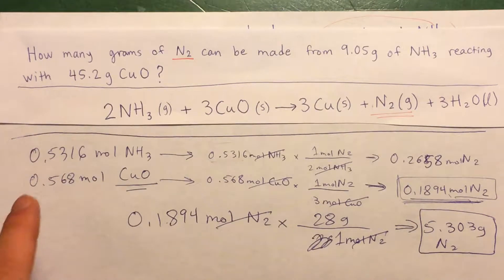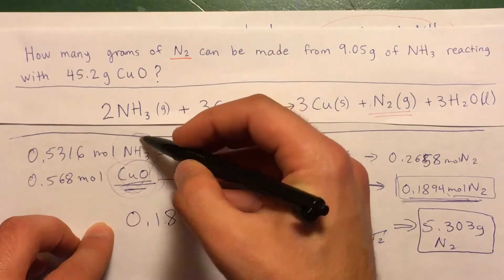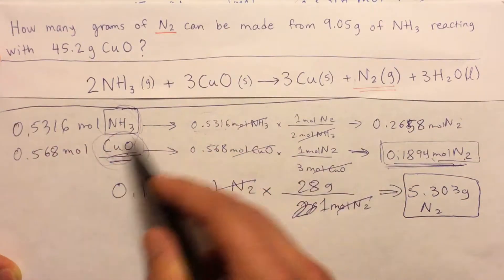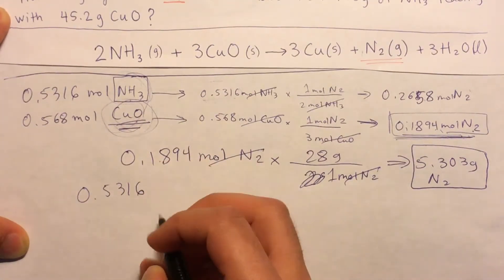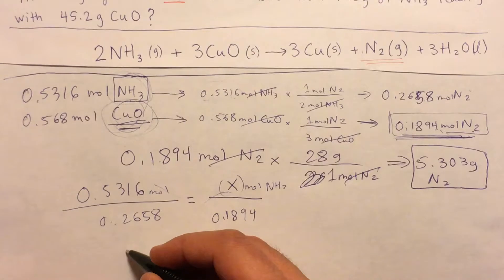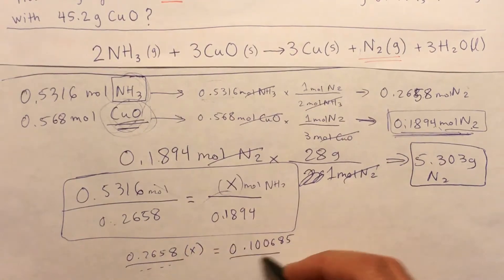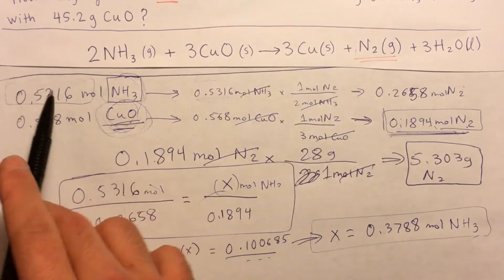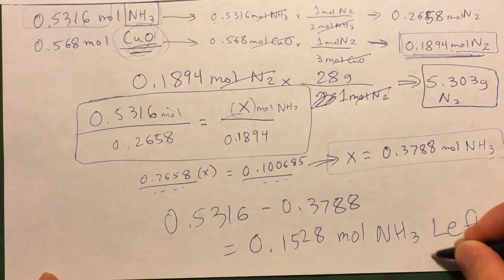Excess Reactant Chemistry